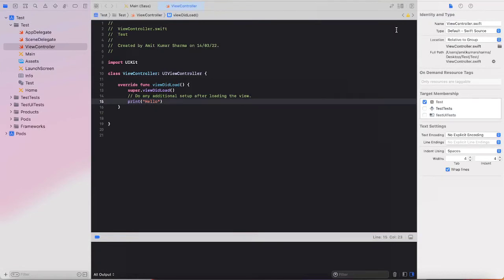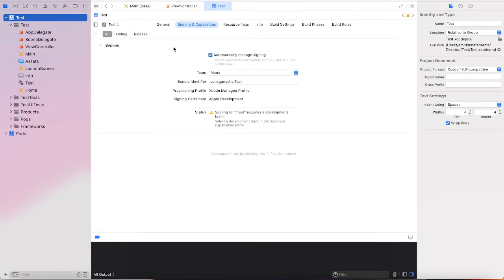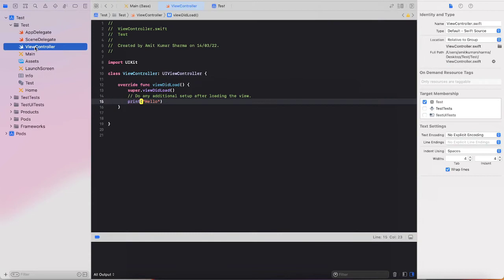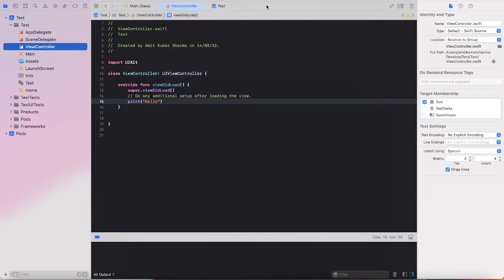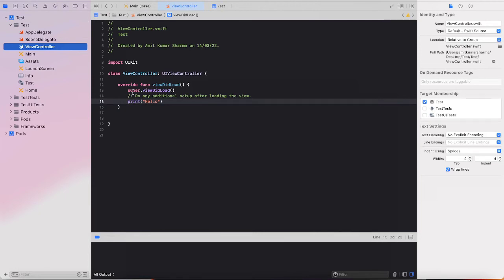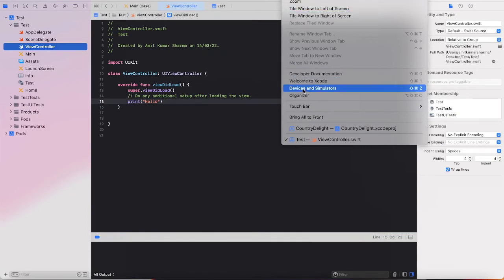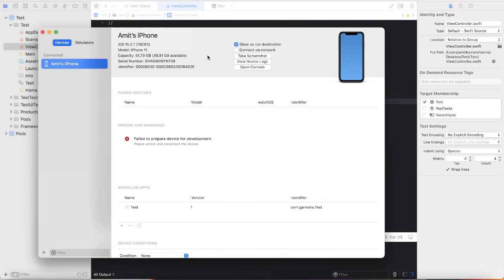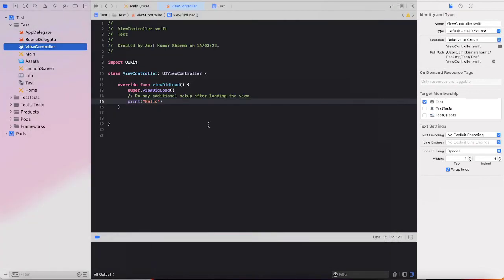How to enable WiFi debugging in xcode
How to enable WiFi debugging in xcode with real device you need to  paid developer account and sign in your developer inside of xcode.
Happy coding 🙂😊